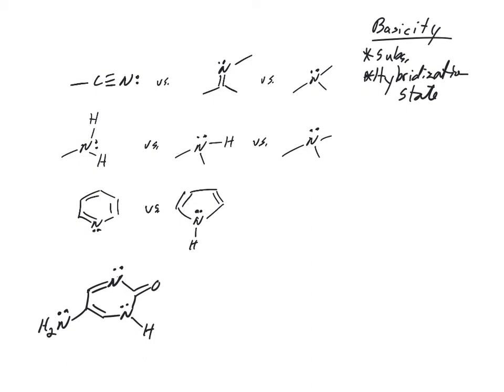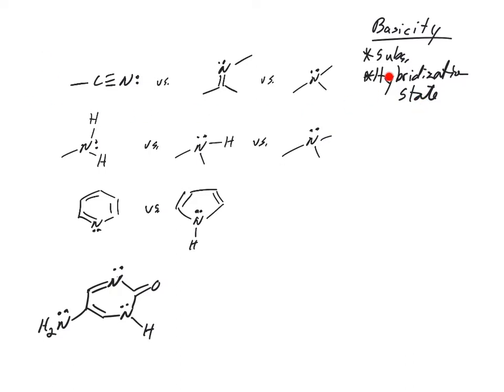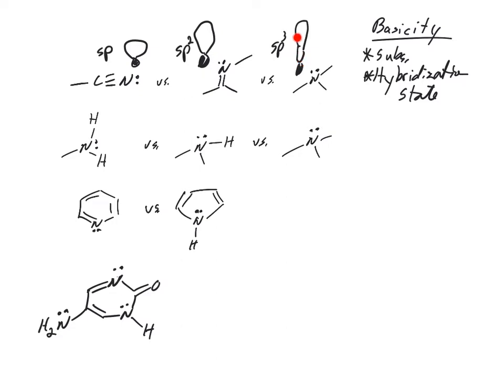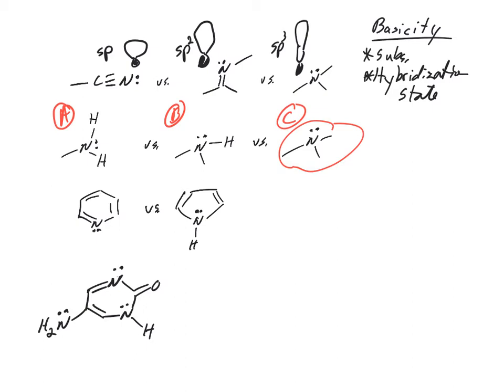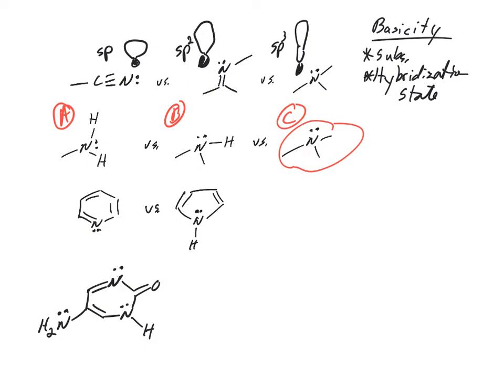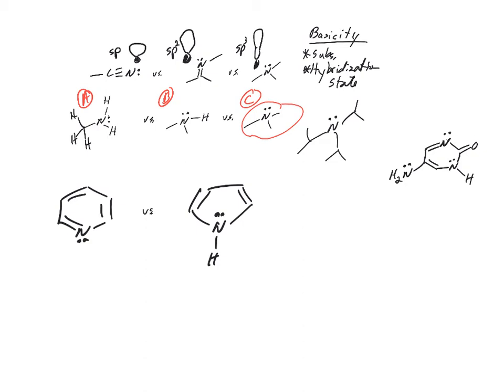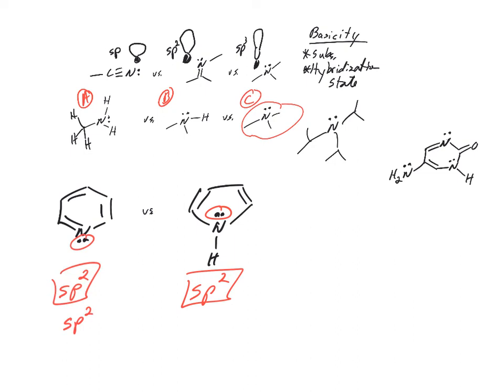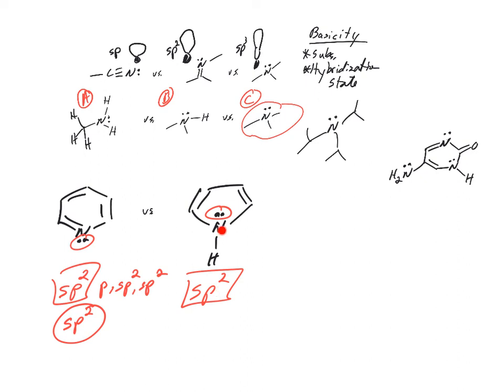Basicity of amines-hybridization state, electronics hyperconjugation, and sterics